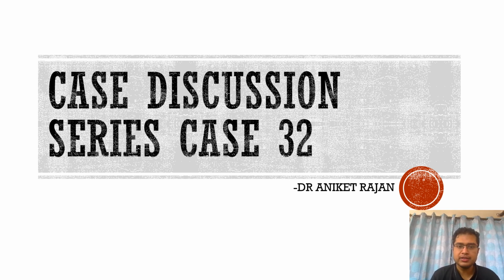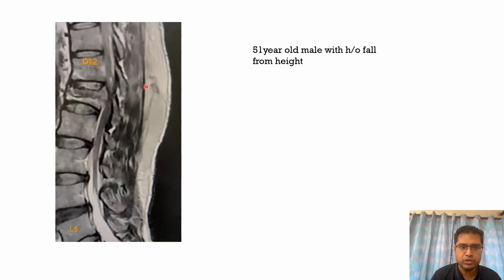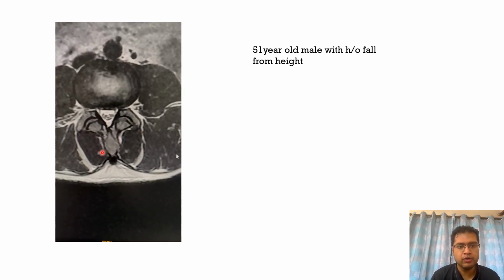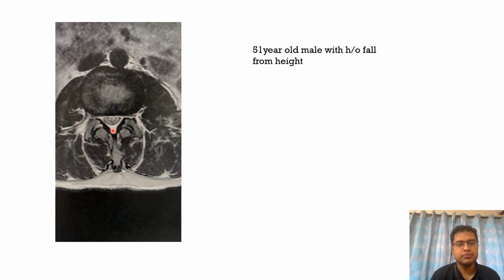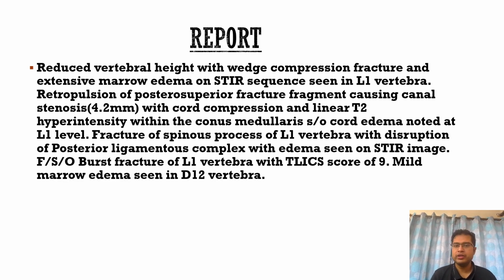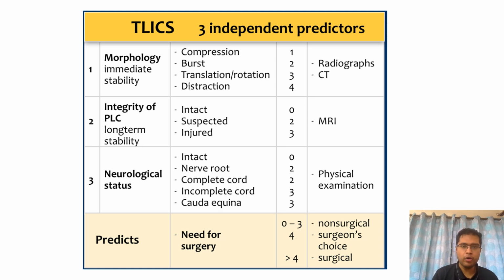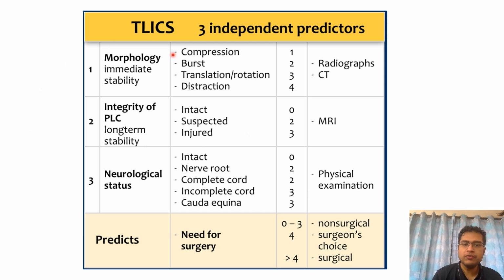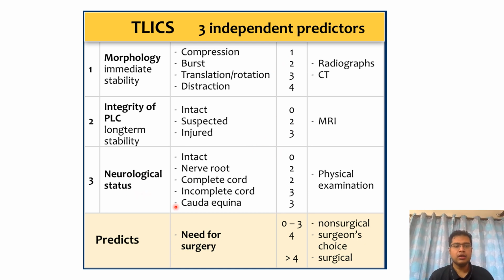CASE DISCUSSION SERIES CASE 32